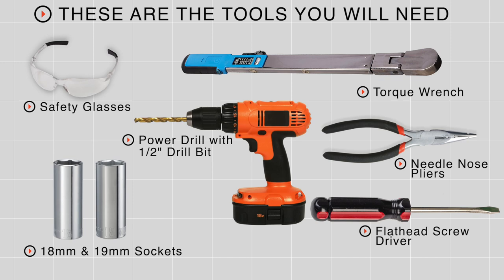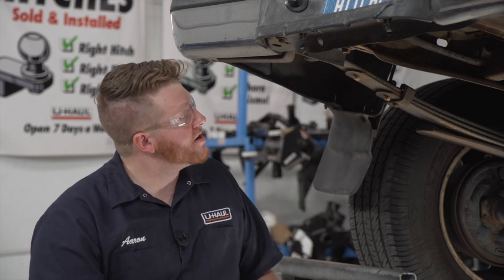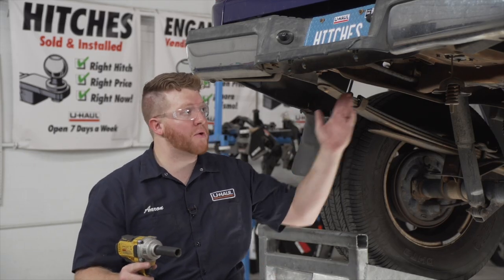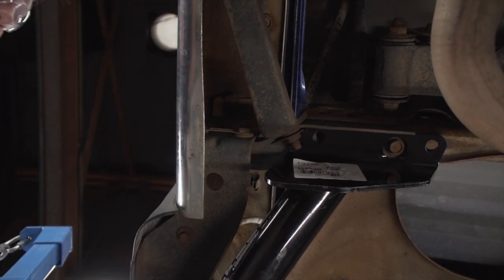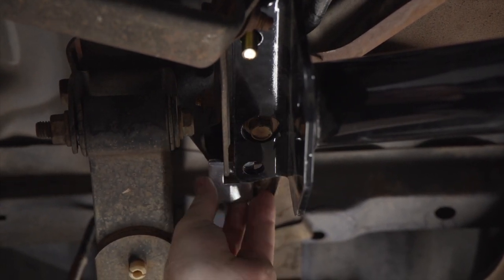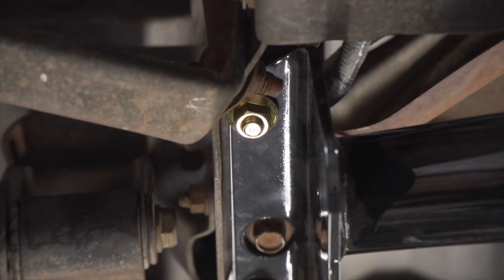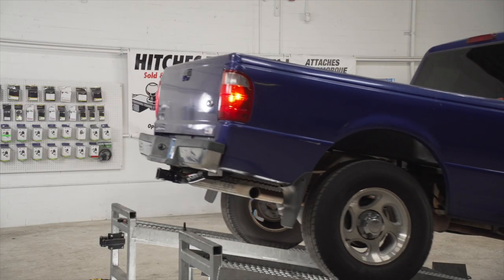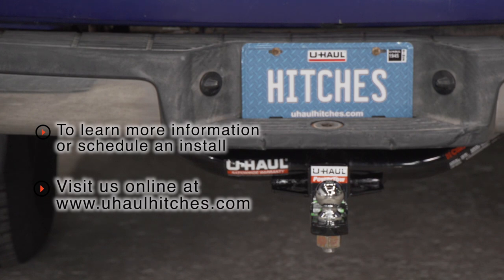2005 Ford Ranger Trailer Hitch Installation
This video covers the trailer hitch installation for Curt 13138 on a 2005 Ford Ranger. Learn how to install your receiver on your 2005 Ford Ranger from a U-Haul installation professional. With a few tools and our step-by-step instructions, you can complete the installation of Curt 13138.

To purchase this trailer hitch and other towing accessories for your 2005 Ford Ranger,

0:00 Intro
0:19 Tool list
0:25 Remove factory bolts
1:48 Raise hitch into place
2:16 Install hardware
3:30 Torque bolts
4:15 Hitch details and measurements
4:46 Outro